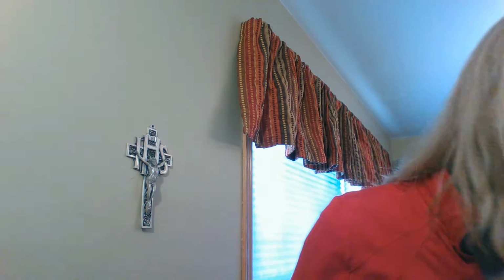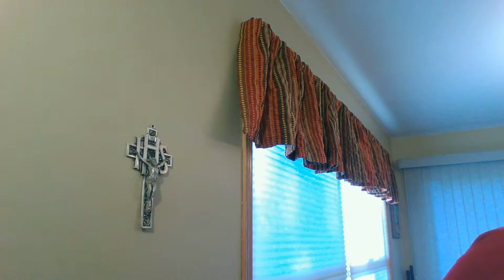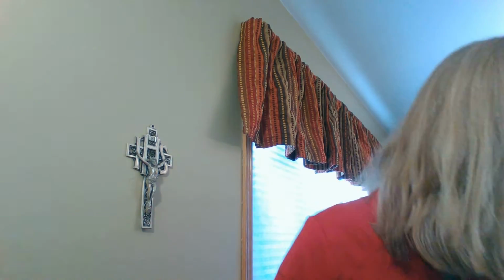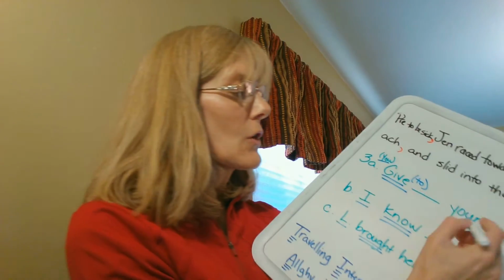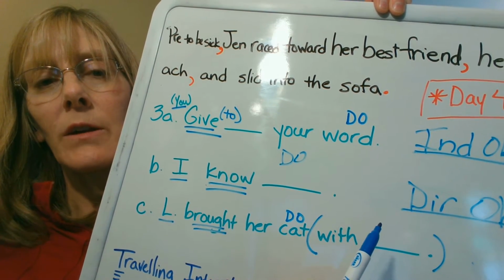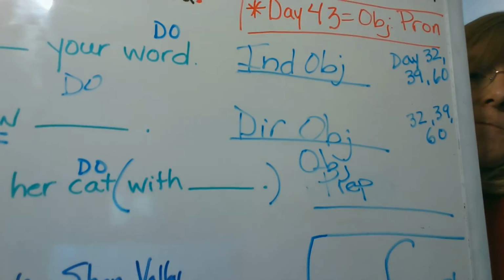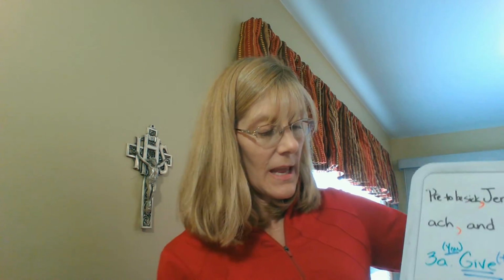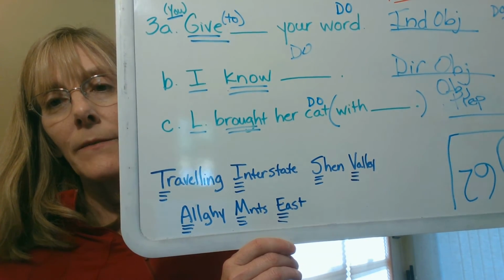Day 62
Complete the Day 62 worksheet while you watch the video.